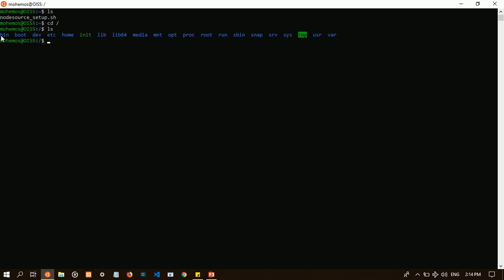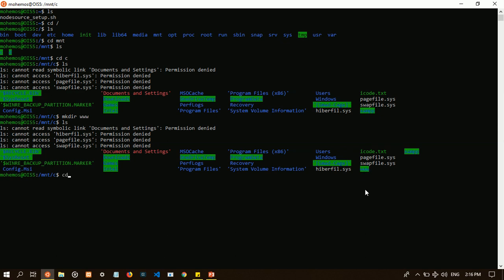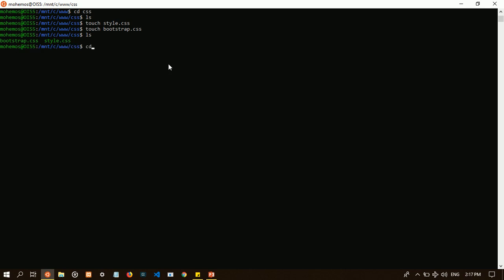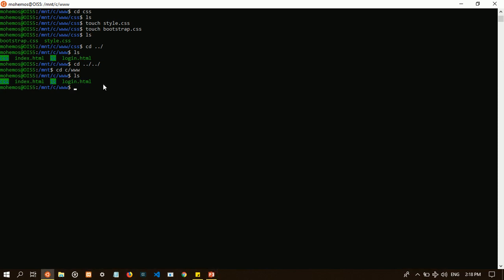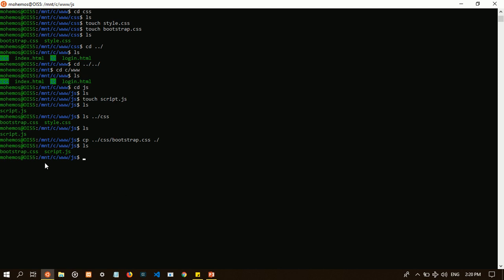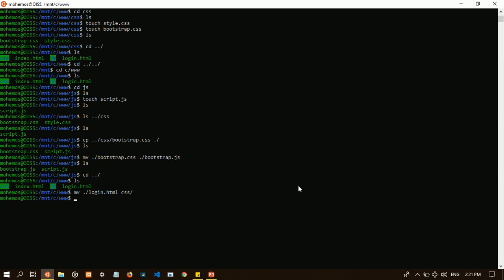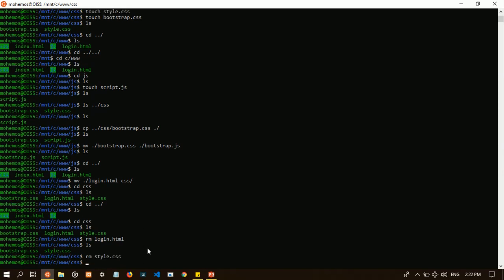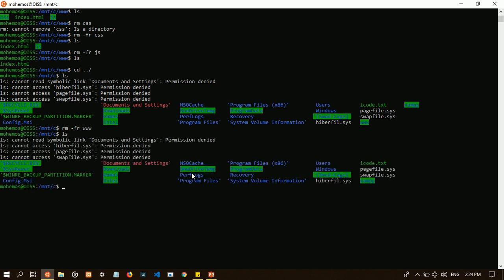Unix Terminal (Linux, Mac) tutorial for beinner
This short tutorial simplifies unix (Linux (CentOs, Ubuntu), Mac) terminal for beginners, in this video you'll learn:
1. How to Create file using terminal
2. How to Create Folder using terminal
3. How to delete file and Folder on terminal
4. How to browse directories
5. How to read file from the terminal